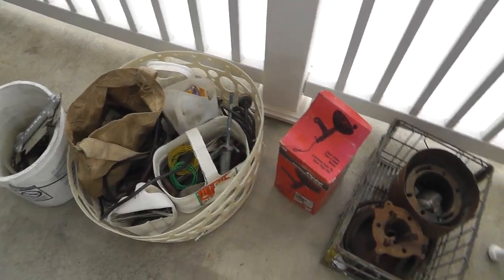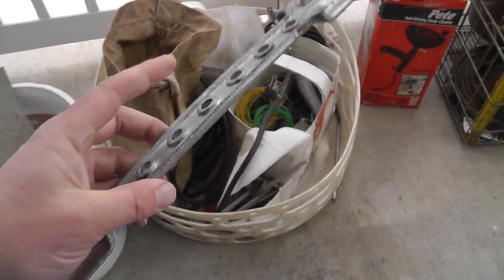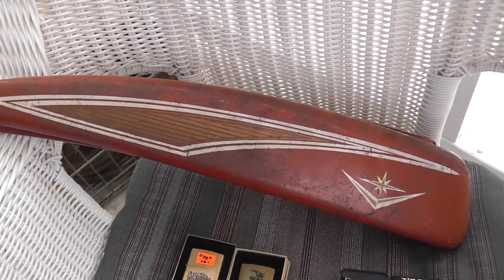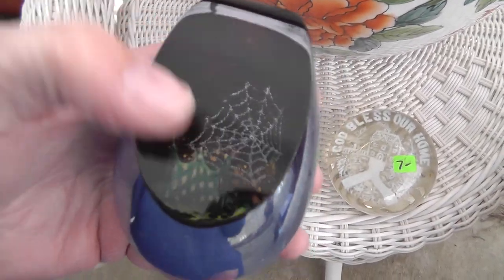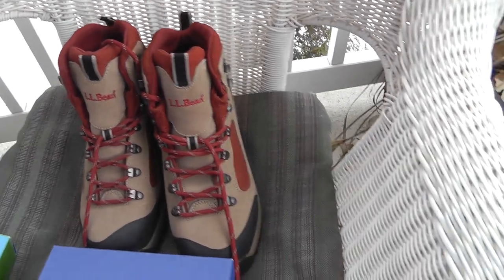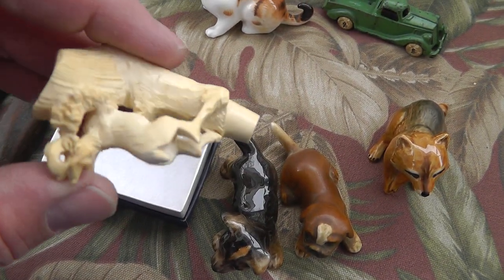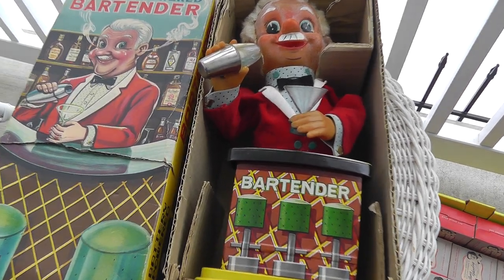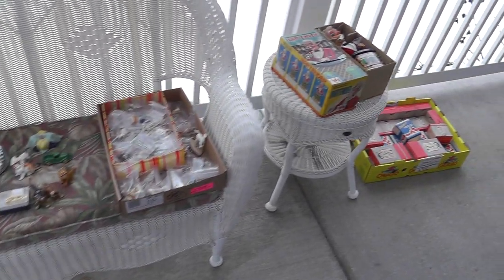Yard Sale / Flea Market Finds Haul Video #262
It's been cold and snowy here which has affected my shopping the past couple of weeks. The silver lining is that I've listed many things in my Ebay store that were just laying around. - Link to my terminal99 eBay store! - Link to my terminal99 eBay store! - Link to my terminal99 eBay store!